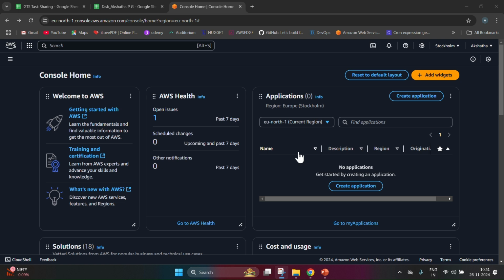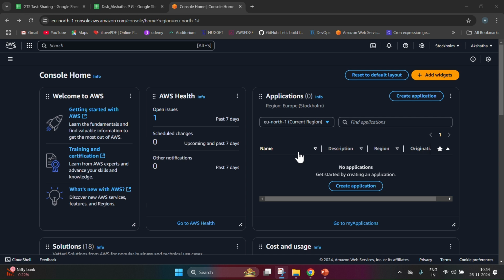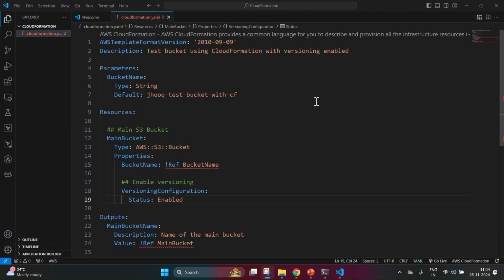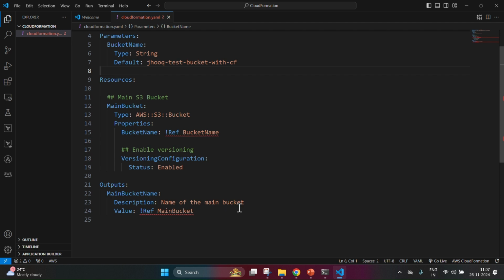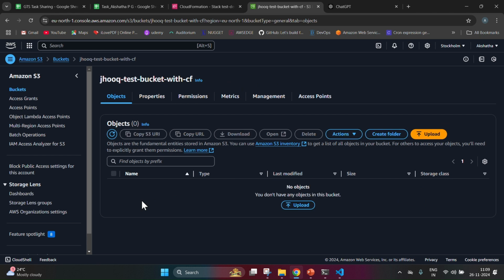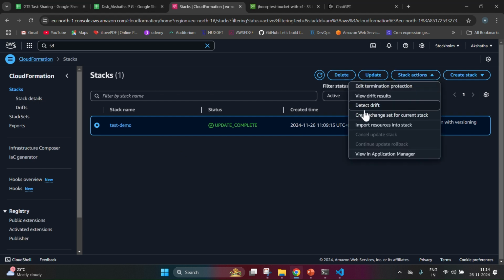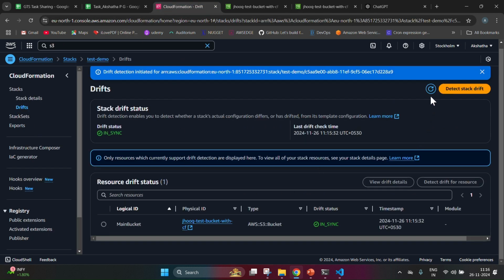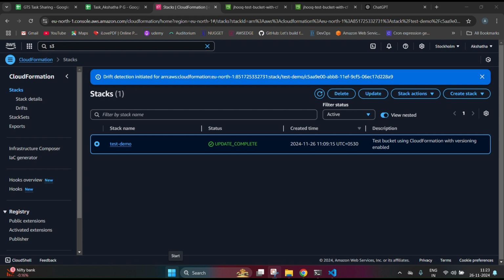Cloud Formation in Action